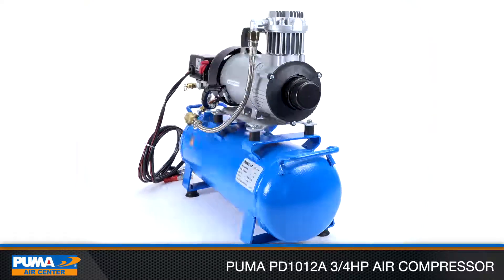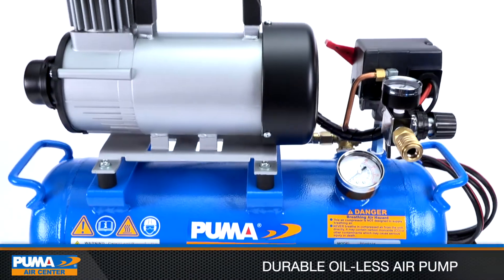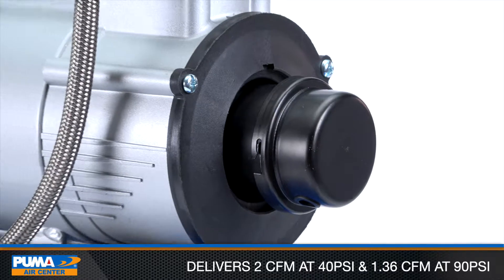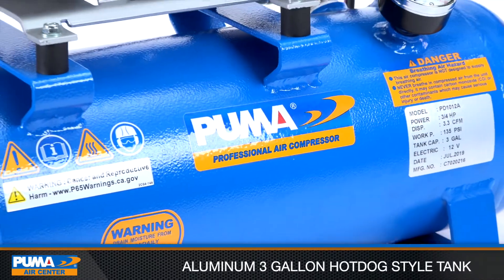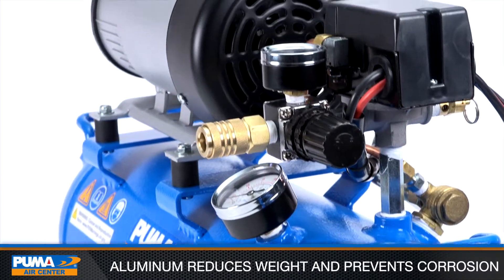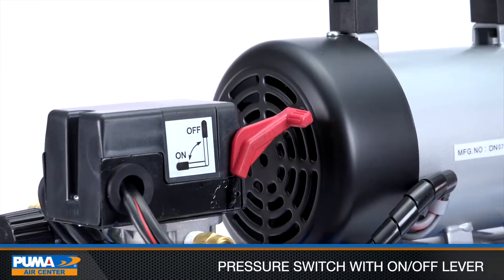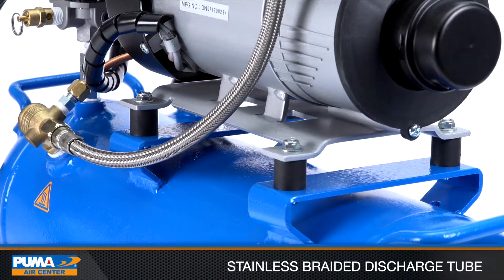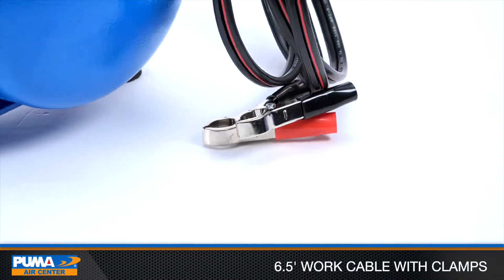PUMA D.C. Oil-less Direct Drive Air Compressor PD1012A Product Introduction